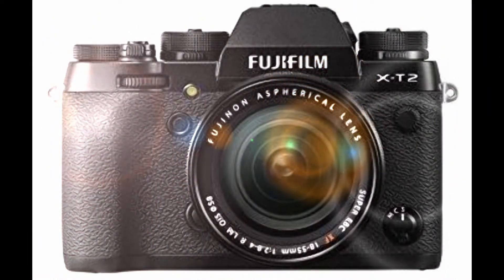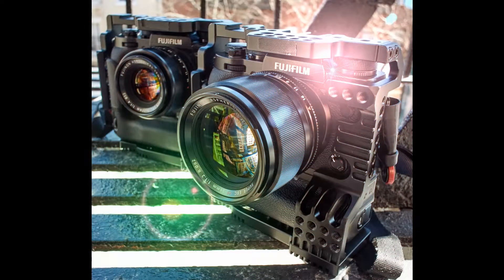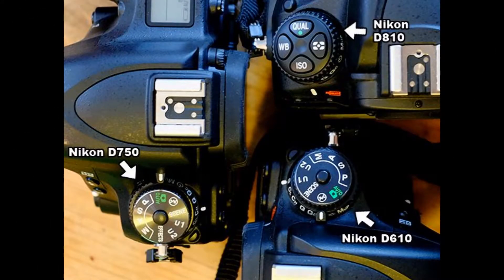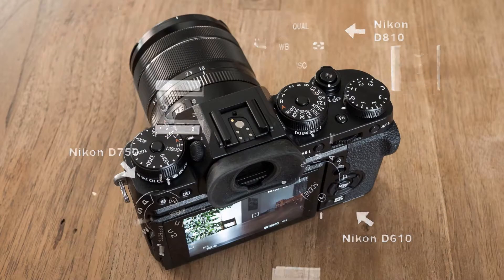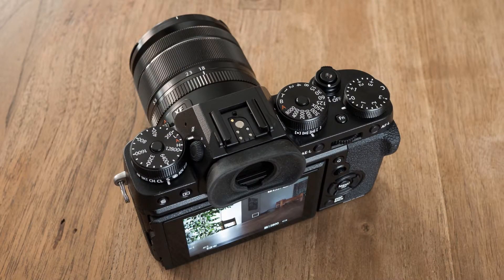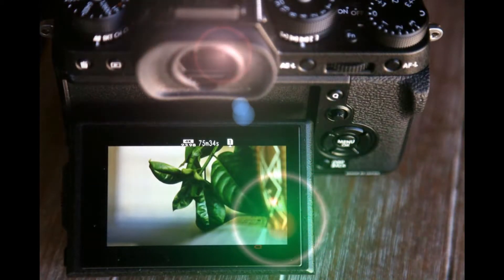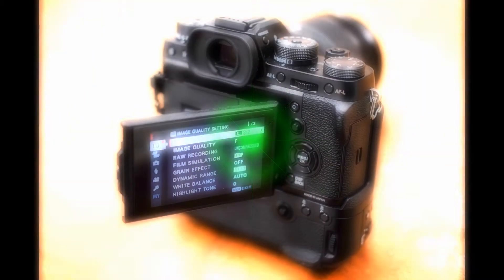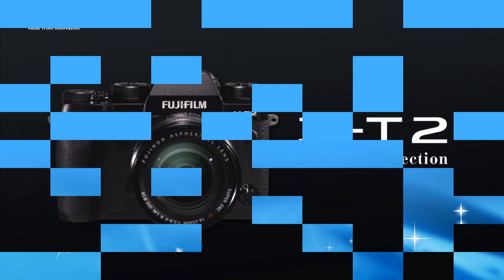X Series FUJIFILM X-T2 of 2018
he new, highly anticipated X-T2 takes the FUJIFILM X mirrorless camera system to a whole new level of excellence. With its 24.3MP APS-C X-Trans CMOS III sensor and high-performance X Processor Pro image processing engine,

the X-T2 fulfills the high standards of the FUJIFILM X system. The addition of 4K/2K video takes it one step beyond. With a string of features including high speed 1/32000 shutter, Intelligent Hybrid Phase detection AF, weather resistant body, 3-way tilting 3.0” LCD, 2.36 Million dots